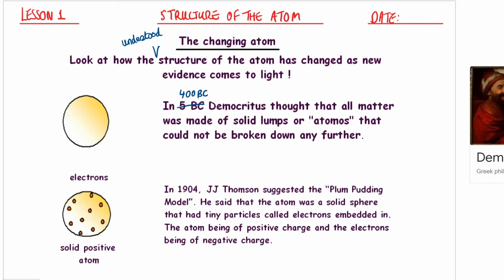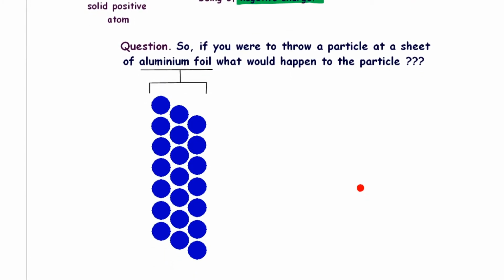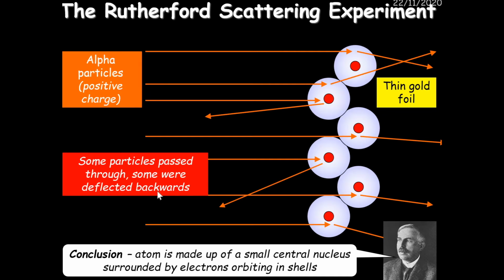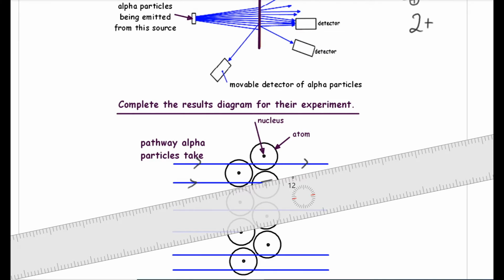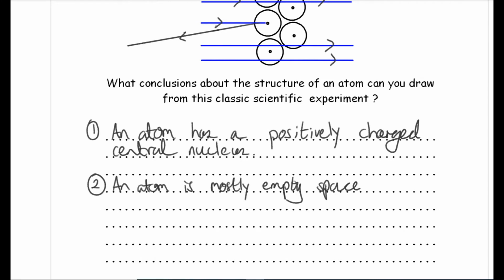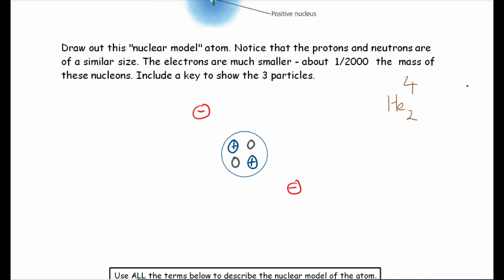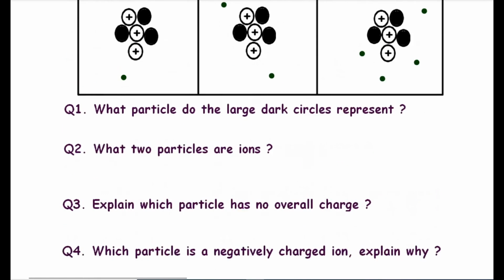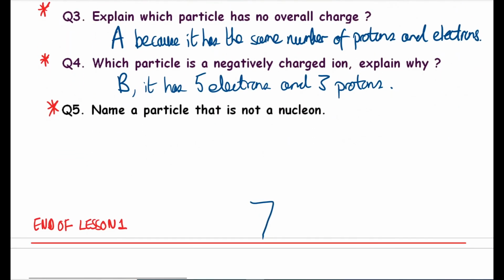GCSE Science Year 11 Radiation Lesson 1 Structure of the atom